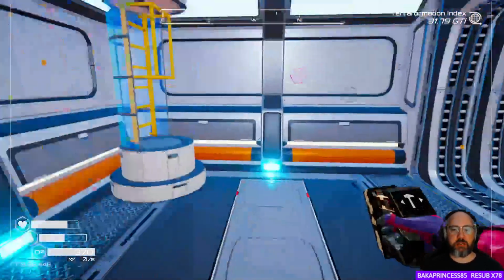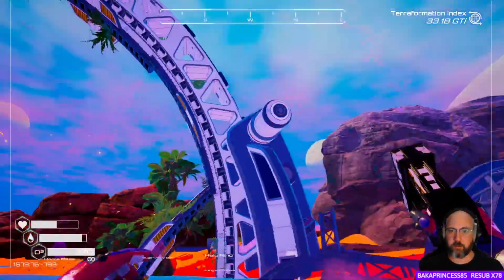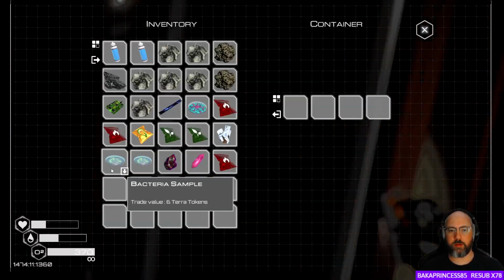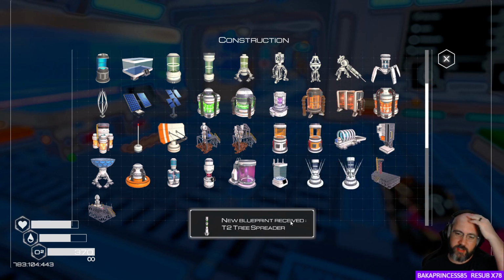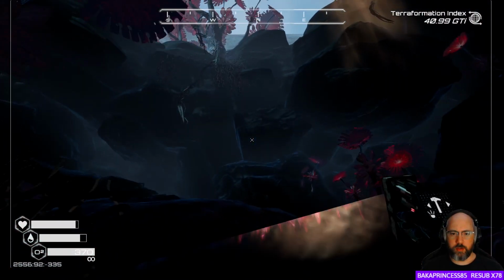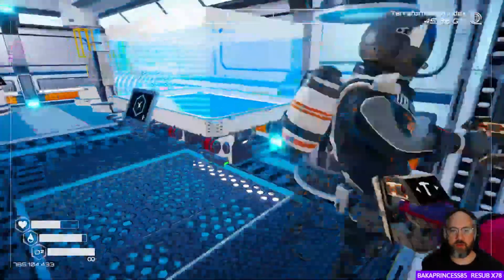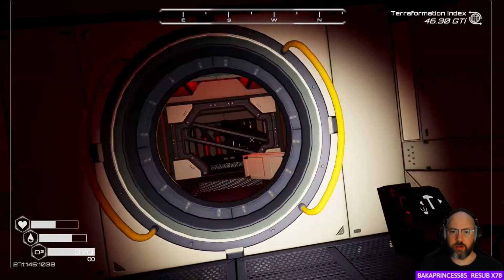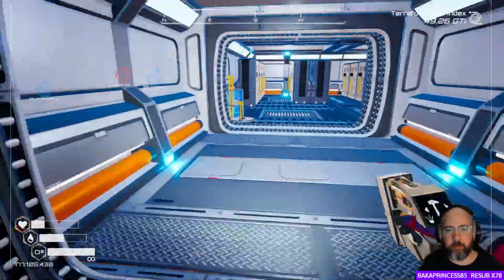Let's Play: Planet Crafter (028)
Twenty-Eighth (028) episode in my blind "Let's Play: Planet Crafter" video series. This video contains footage from my live stream on Twitch for "Planet Crafter" for a few days ago.